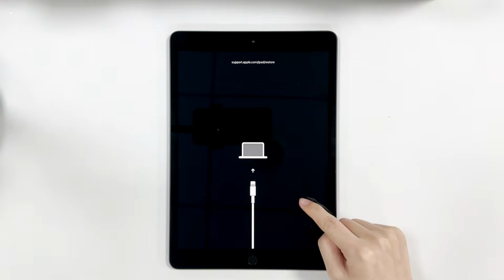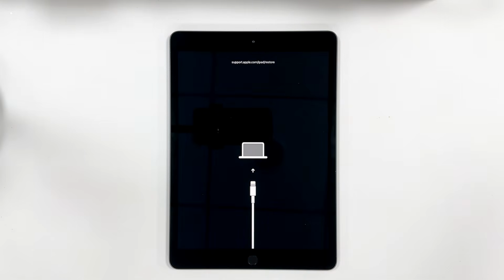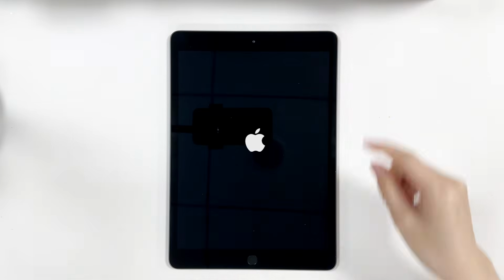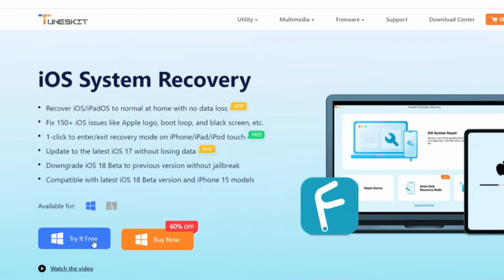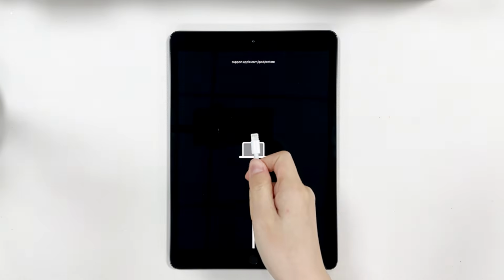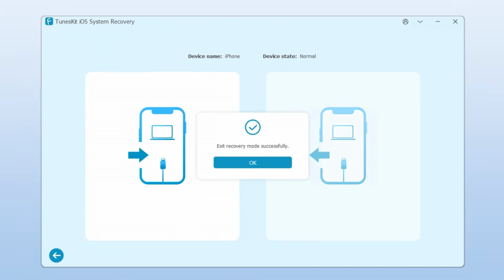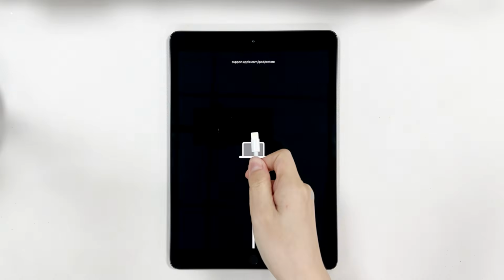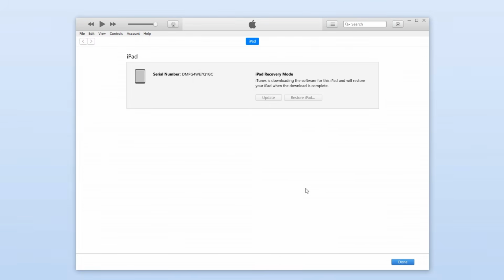iPad Stuck on Recovery Mode How to Fix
Today's video will show you how to fix iPad stuck in recovery mode.

⏰ Timestamps:
00:16 Method 1: Force Restart your iPad to Exit
00:50 Method 2: Use TunesKit iOS System Recovery (Free)
01:27 Method 3: Use iTunes to Exit
01:59 The End

For more details, click this article 👇
iPad Stuck in Recovery Mode?